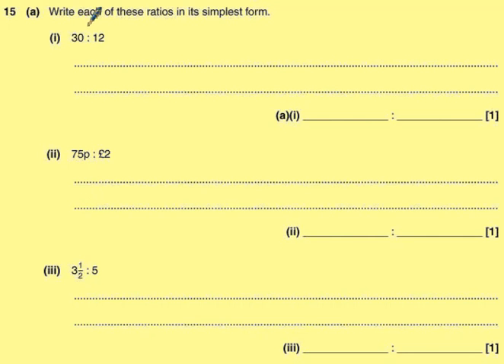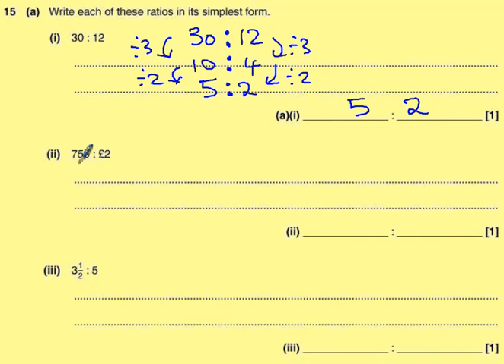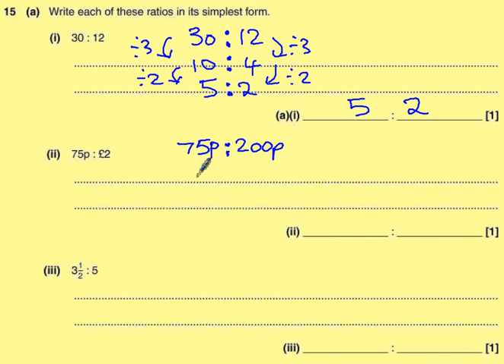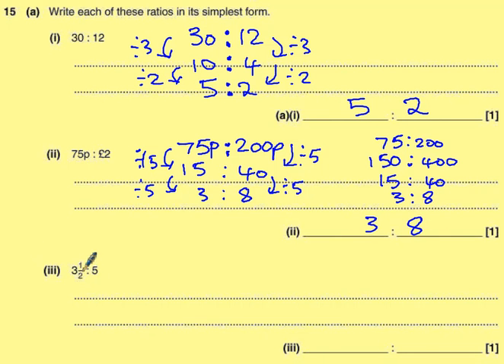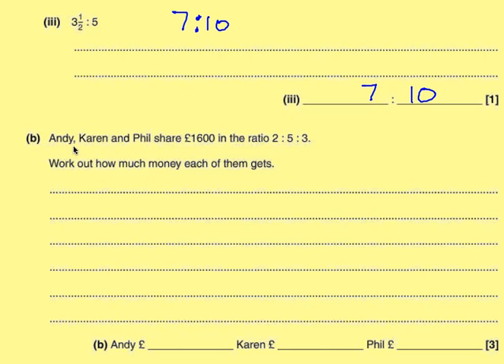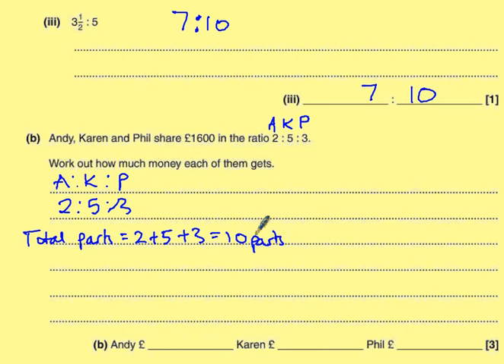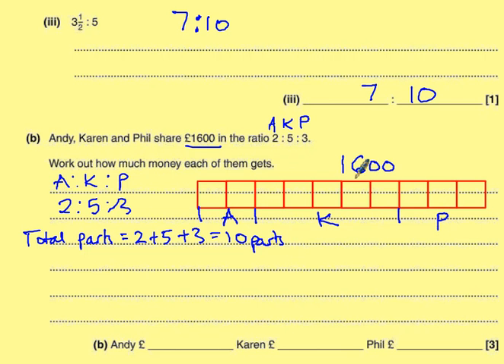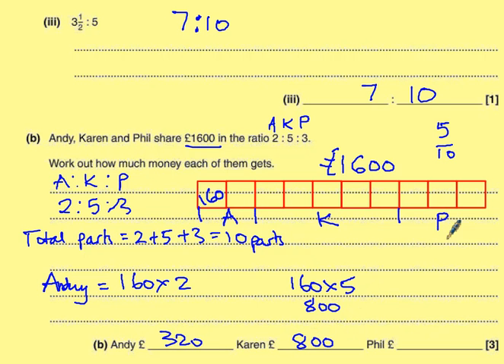OCR J512 Jan 2011 Paper1 Q15 Linear GCSE Maths.mp4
OCR J512 Jan 2011 P1 Q15 Linear GCSE Maths